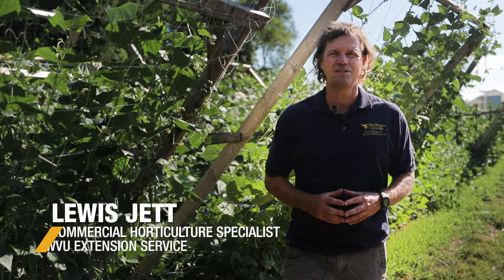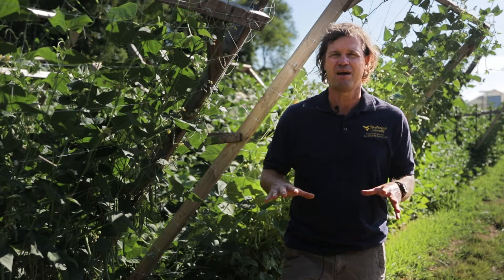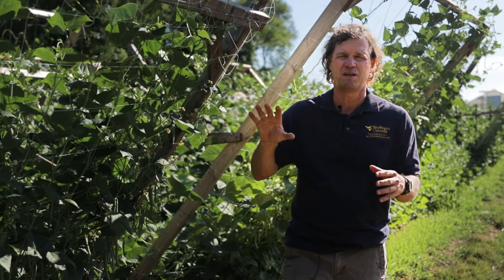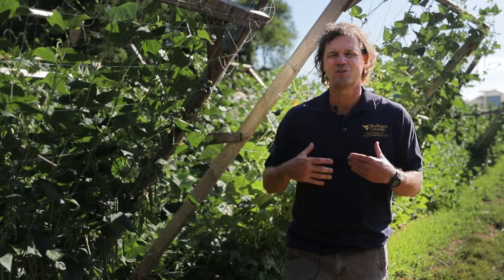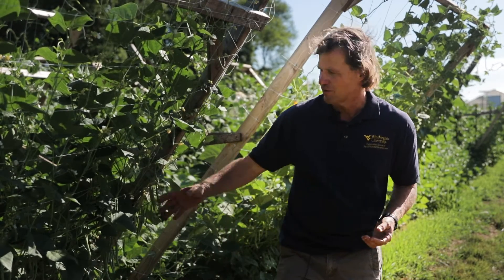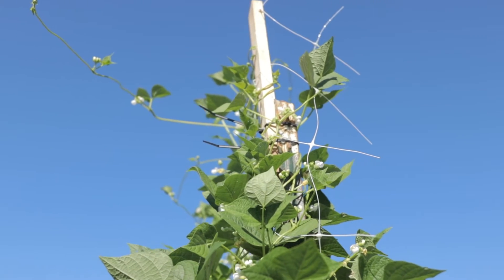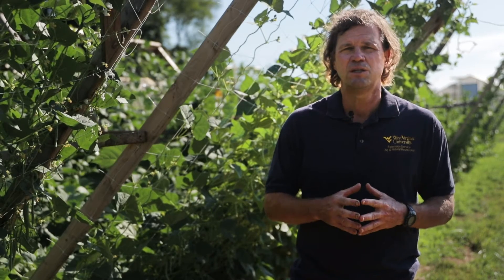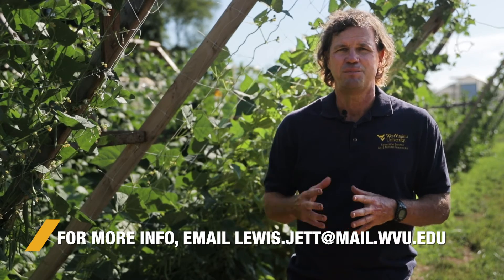Trellising with Lewis Jett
This material is based upon work supported by the National Institute of Food and Agriculture, U.S. Department of Agriculture, through the Northeast Sustainable Agriculture Research and Education program under subaward number ONE19-338, “Preserving the Past for the Future: Evaluating Production, Processing and Marketing of Appalachian Heritage Beans.”